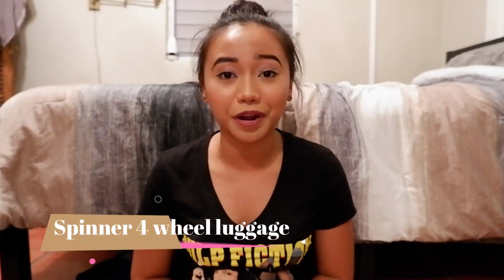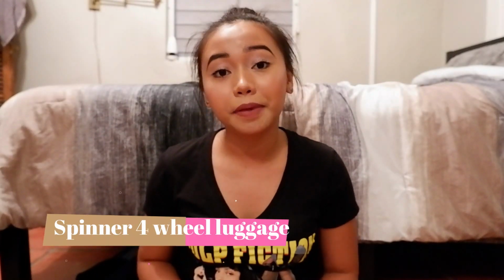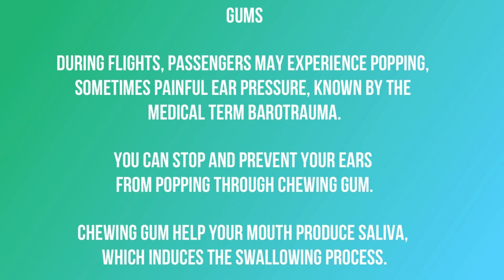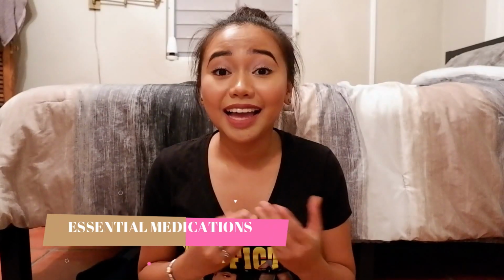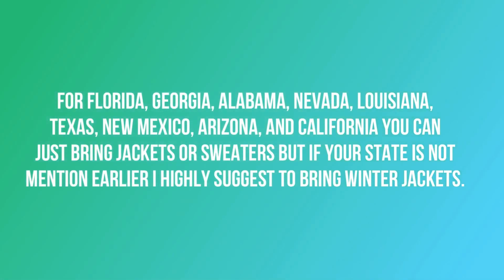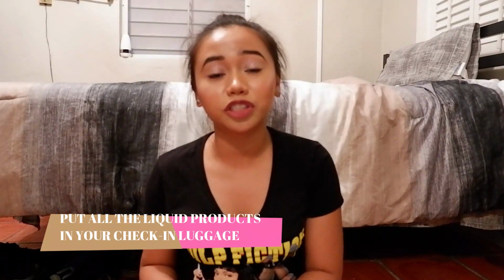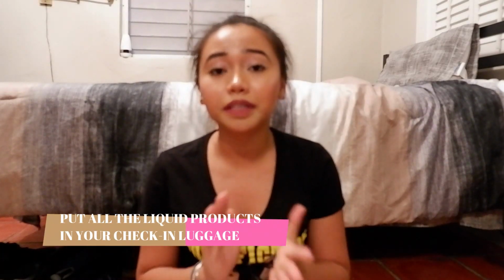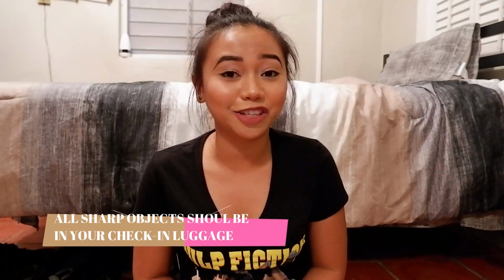HOW TO PACK A SUIT CASE & CARRY ON - PACKING LIST FOR J1VISA INTERNS || EPISODE 13 || rioworldwide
EPISODE 13 OF THE AMERICAN DREAM SERIES!

Hello love! In today's video we will talk about how to properly pack your things. I'm going to give you guidance and tips on how to properly pack your things for a J1 Visa program for a one year internship here in the United States! You will learn about the things that you should put in your carry on luggage and the things that you should put in your suitcase luggage.

❇️Need more help? Remember you can always book a one on one consultation with me.

💰 Earn & save more moneyyyy 💰
○ RAKUTEN CASHBACK: Earn money while shopping, get an extra $10 when you use the link!
○ TRANSFERWISE: Receive a discount on your first transfer fee by using this link!
○ FILIPINO STORE ONLINE: Get $10 off on your purchase by using this link ♥
○ WALMART: Here’s $10 to try it. You can thank me later!
○ DISCOVER CREDIT CARD : Get a $50 Statement Credit when you make your first purchase within three months, then earn rewards with every purchase after that!
○ NETFLIX: I am giving away a FREE one-month subscription to Netflix 😍
○ MINT MOBILE: Join me on Mint and get $10 off today’s purchase

Thank you for supporting me and this channel. It helps me to continue to provide YOU with free content each week! ♡

XOXO,
Rio ♥